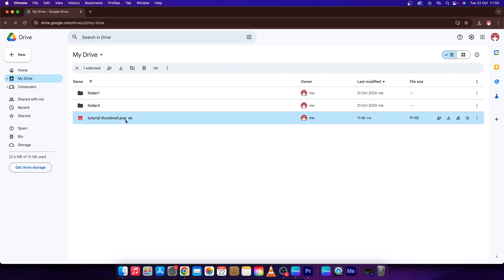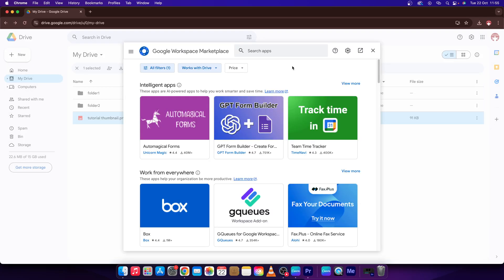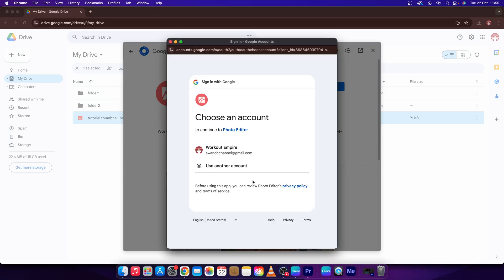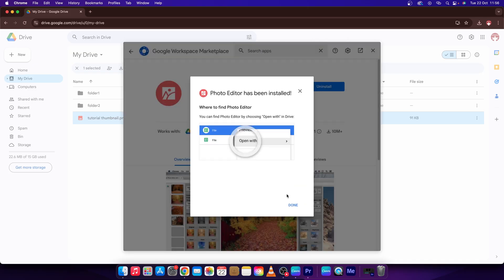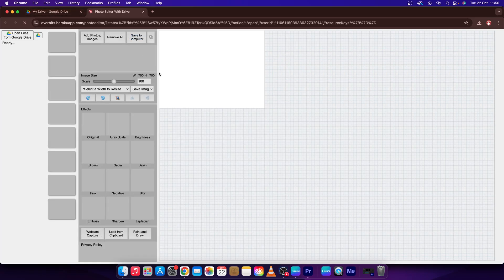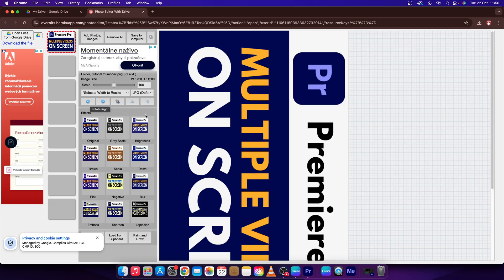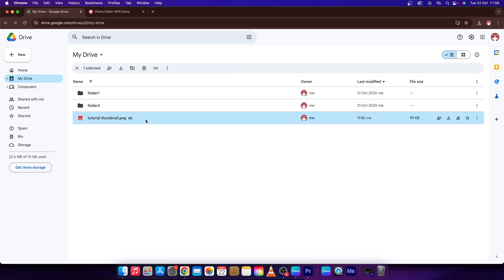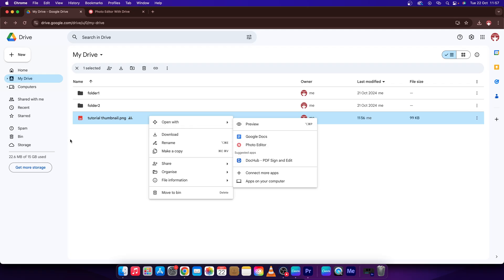How To Rotate Image in Google Drive | Change Image Orientation | Google Drive Tutorial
In this tutorial, you'll learn how to rotate images directly within Google Drive. Whether you need to adjust the orientation of a photo or an image file, this step-by-step guide will show you how to rotate your image quickly and easily, without needing to download it.

How to Rotate Photos in Google Drive
How to Change Image Orientation in Google Drive
Step-by-Step Guide to Rotating Images in Google Drive
Quick Tutorial: Rotating Pictures in Google Drive
How to Flip and Rotate Images in Google Drive
How to Adjust Photo Orientation in Google Drive
Rotating Image Files in Google Drive Made Easy
How to Rotate Files in Google Drive Without Downloading
How to Edit and Rotate Images Directly in Google Drive
How to Correct Image Orientation in Google Drive